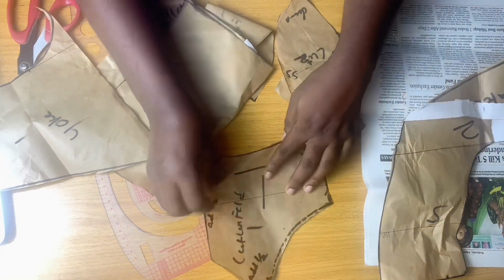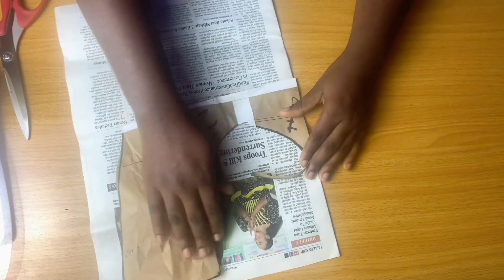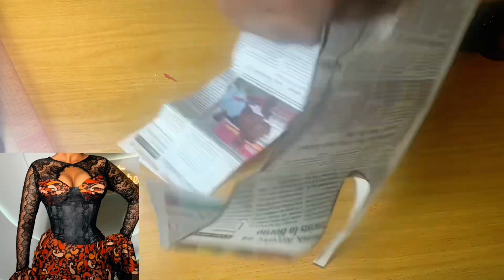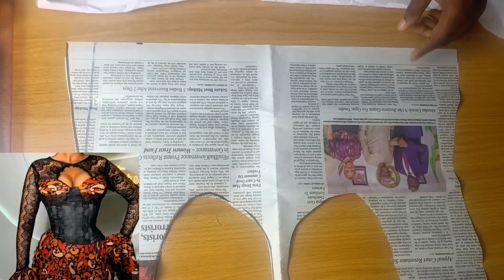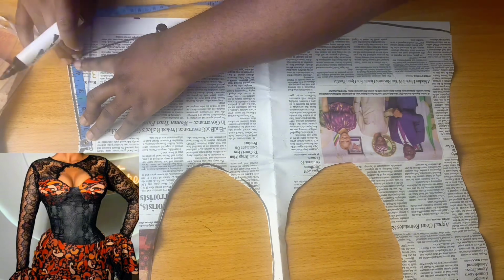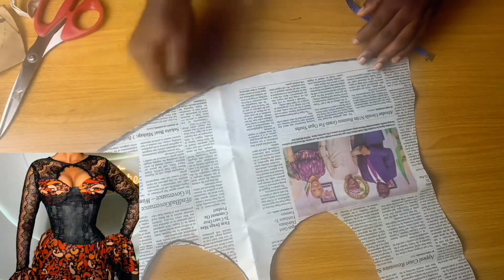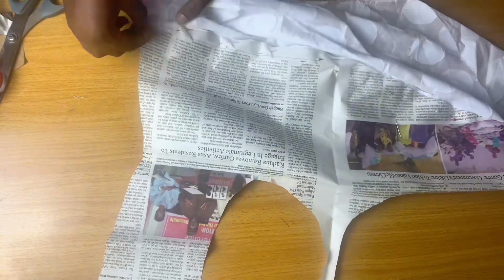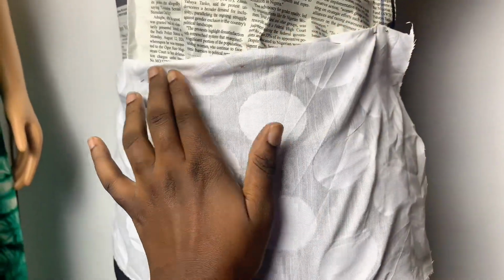How to cut and Sew this beautiful Corset Dress| style explanation Ep1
Below is the video tutorial on how to draft and sew a Basque waistline corset dress.

How to Cut and Sew Trendy Corset Dress with Lace Keyhole Yoke and a Basque Waistline